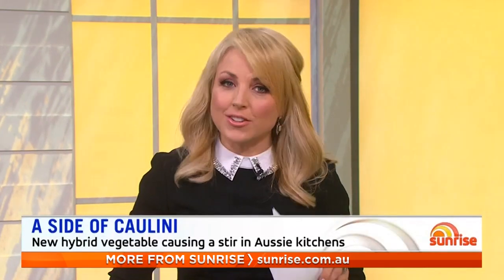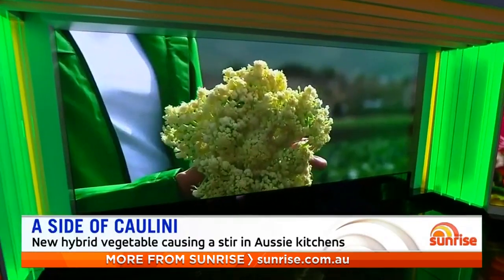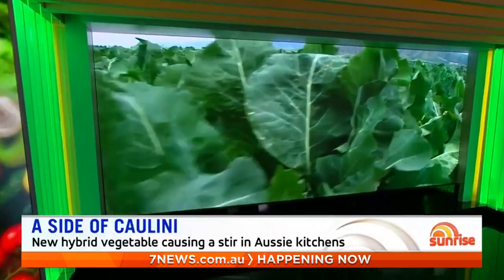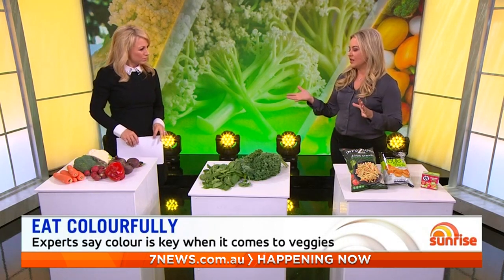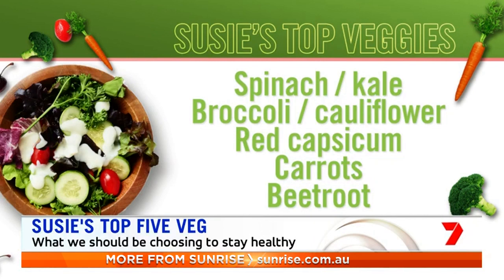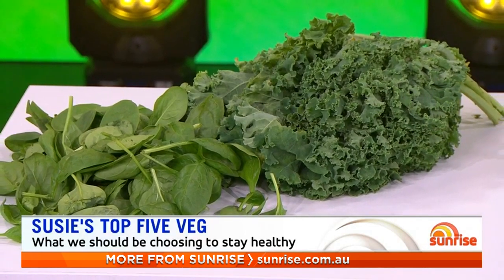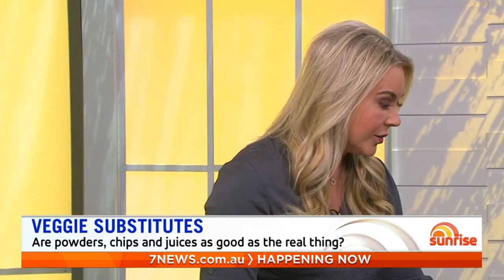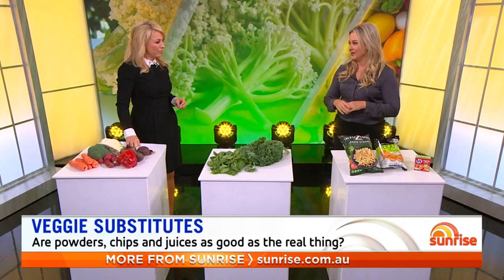Meet the caulini: the rise of hybrid vegetables | Sunrise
There's been an increase in the number of hybrid vegetables hitting supermarket and greengrocer's shelves. Nutritionist Susie Burrell explains the health benefits and her top 5 veges for good health.